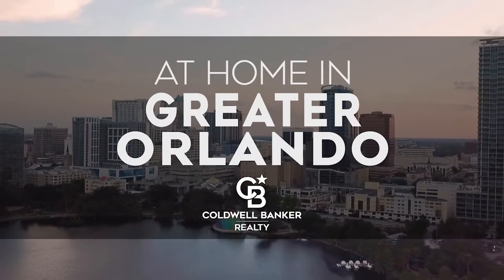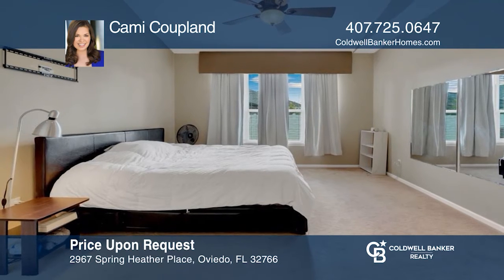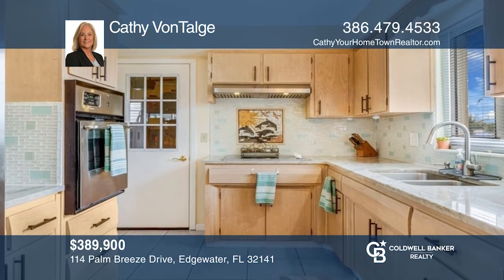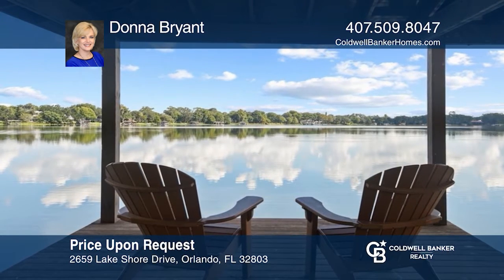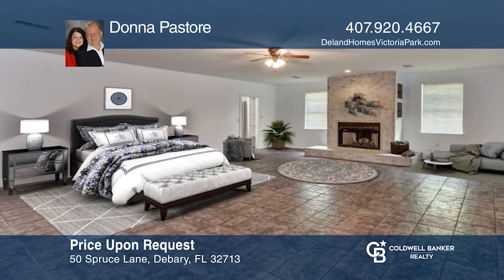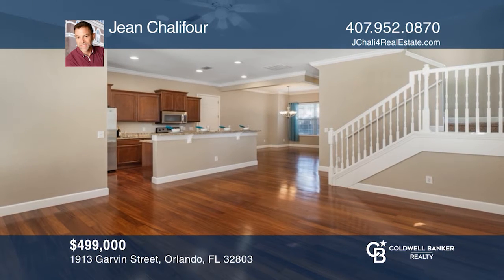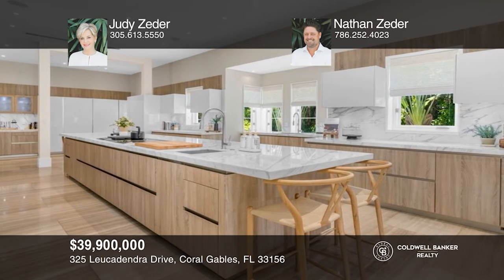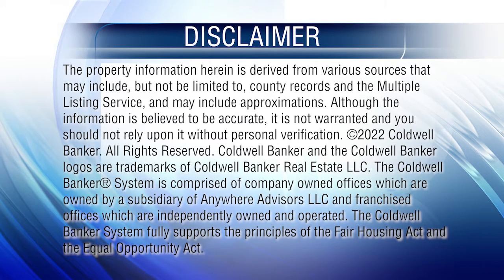At Home in Greater Orlando 10-16-22